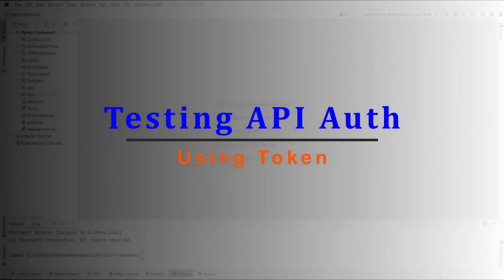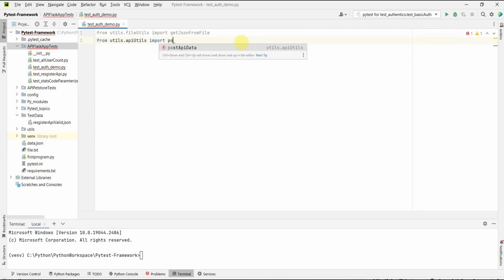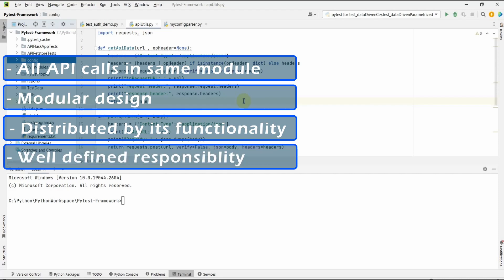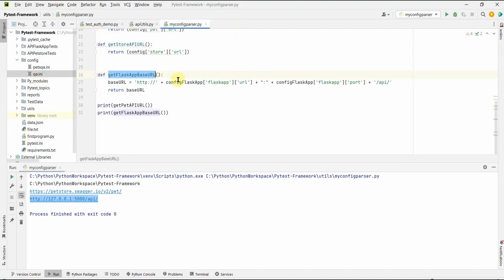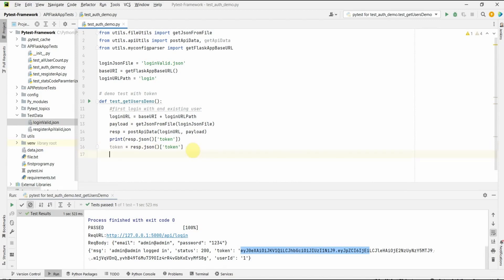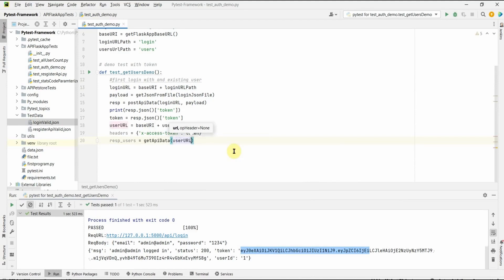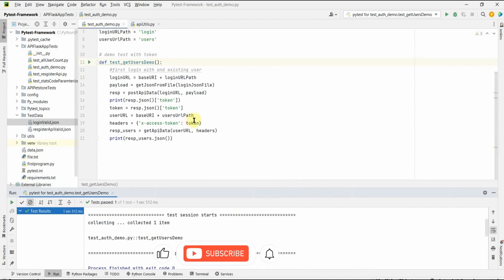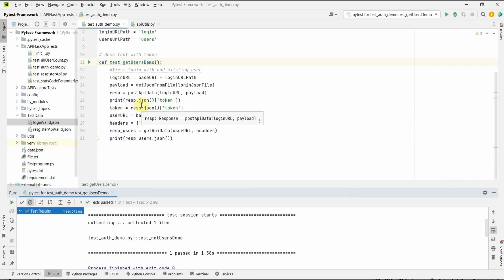Pytest Tutorial: Testing API Token Authentication | Rest API Testing With Pytest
Python Pytest: How to test Rest API With Token Authentication
Tokens are typically used to grant access to a specific resource or endpoint, and they may expire or be revoked based on certain conditions. To test API with tokens, testers should have a clear understanding of the token-based authentication and authorization process, including the type of tokens used (e.g. OAuth2 access tokens, JWTs, API keys, etc.), token storage and retrieval, token expiration and refresh mechanisms, and any other relevant security features.
For testing API which need bearer token, we need to generate the tokens with another API call before hand.
In this session on Pytest tutorial, we will design our test to test APIs which need bearer token authentications. We will see how easy its to do that with python and pytest, and how we can do it in a real automation framework.
Thanks a Happy Learning!
If you want to go deeper into Playwright with Python + Pytest, check out my full Udemy course:
This course covers:
✔️Understand the fundamentals of Pytest and Playwright
✔️Handle multiple browser contexts and sessions
✔️Advanced locators and assertions
✔️Use CSS and XPath selectors effectively to target elements
✔️Pytest integration with Playwright
✔️Real‑world scenarios with automation best practices